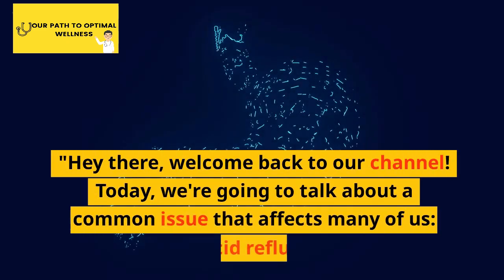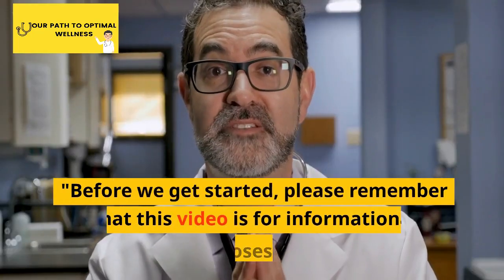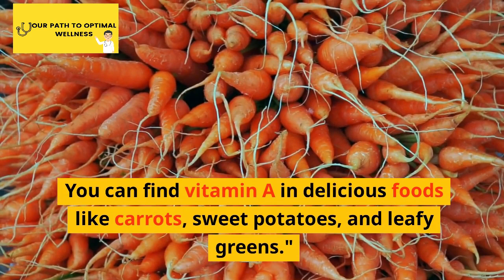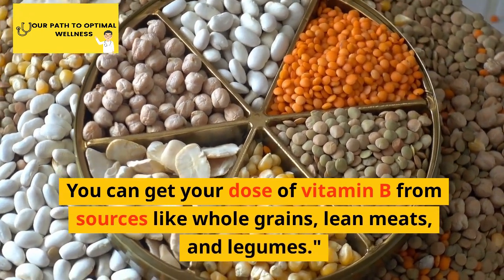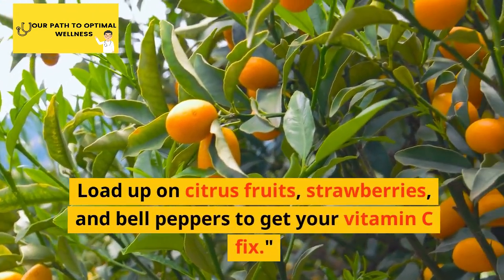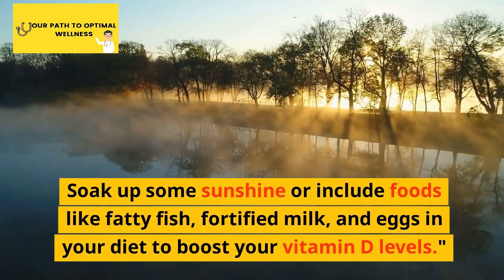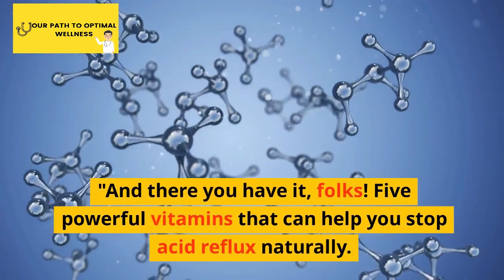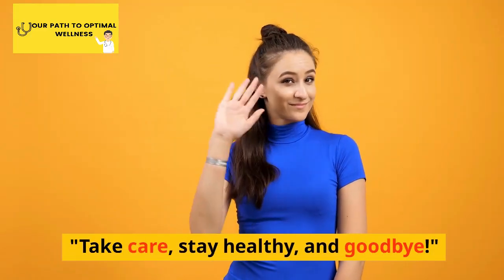5 Essential Vitamins for Natural Relief! | Say Goodbye to Acid Reflux.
"Are you tired of dealing with the discomfort of acid reflux? Look no further! In this informative video, we reveal the secret to stopping acid reflux naturally with the power of vitamins. Join us as we explore five essential vitamins that can help alleviate acid reflux symptoms and promote a healthier digestive system. From vitamin A to vitamin E, we'll uncover the rich food sources where these vitamins can be found. Learn how they protect your esophagus, reduce inflammation, and regulate stomach acid production. Say goodbye to the burning sensation and say hello to relief! Watch now and discover the natural remedies that can transform your acid reflux journey. Take control of your digestive health today!"